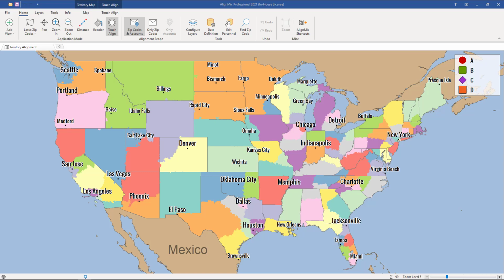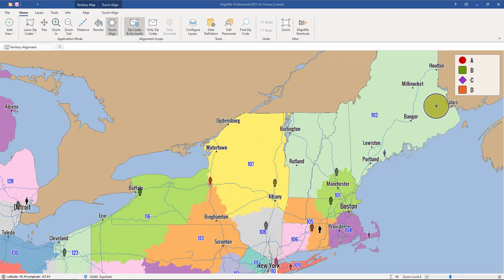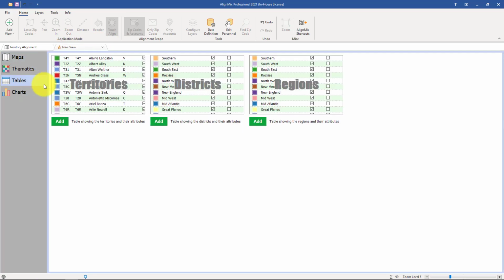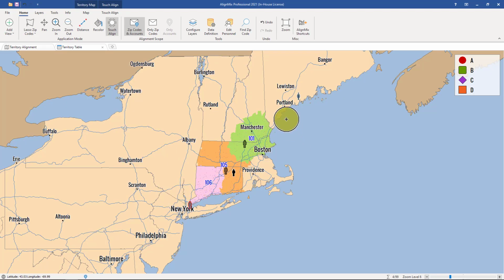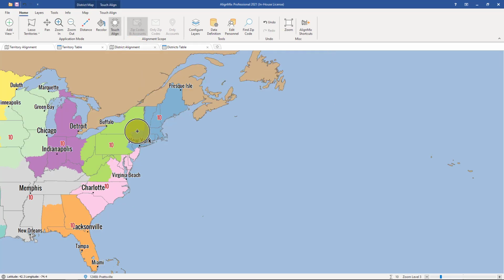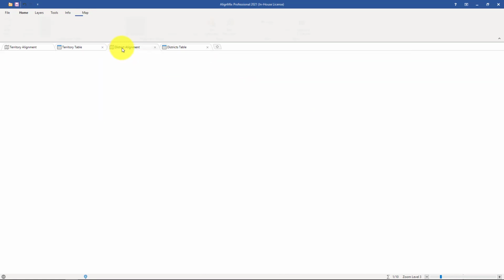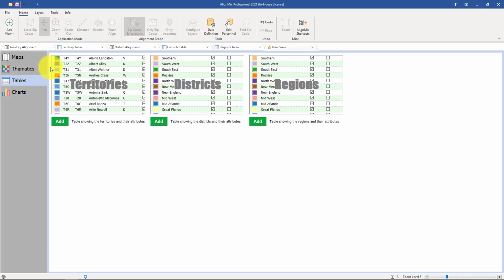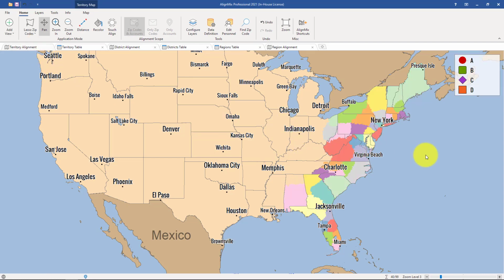Hide Territories Districts and Regions From View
Strategic Visibility: Hiding Territories, Districts, and Regions in AlignMix | Sales Territory Design Tutorial

Description:
🌐 Take control of your sales territory view with AlignMix's 'Hiding Territories, Districts, and Regions' feature! 🚀 In this tutorial, we guide you through the powerful functionality of AlignMix, showing you how to strategically hide territories, districts, and regions for a more focused and streamlined sales territory design.

👁️‍🗨 Key Features Explored:
✅ Flexible Hierarchy Control: Explore how AlignMix allows you to hide territories, districts, and regions based on your unique sales hierarchy, providing a customizable view tailored to your organizational structure.
✅ Intuitive Hiding Options: Learn the various ways to hide territories, districts, and regions, whether using the radial tool (right click) or the territory table view, ensuring a seamless and intuitive process.
✅ Dynamic Assignment Visibility: Understand the cascading effect of hiding entities – hiding a district hides all territories within, and hiding a region conceals all associated districts and territories, optimizing your view strategically.

🚀 Why Choose AlignMix for Territory Visibility Control?
1️⃣ Strategic Focus: Tailor your view to focus on the specific level of assignment relevant to your analysis, enhancing strategic decision-making.
2️⃣ Effortless Hiding: Hide entities effortlessly using the radial tool or the territory table view, providing flexibility in managing visibility.
3️⃣ Dynamic Hierarchy Management: Utilize AlignMix's dynamic visibility options for territories, districts, and regions, ensuring a streamlined and organized sales territory design.

📈 Ready to revolutionize your sales territory design? Watch our 'Hiding Territories, Districts, and Regions' tutorial now!